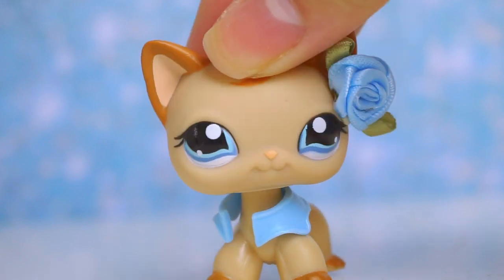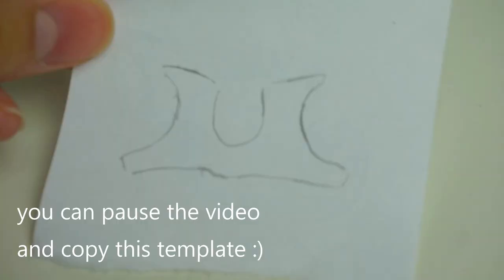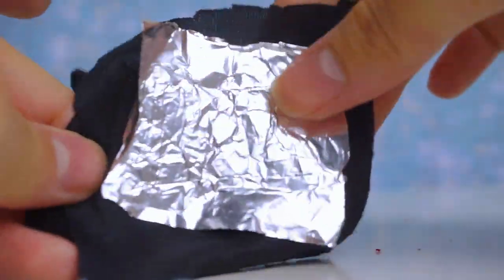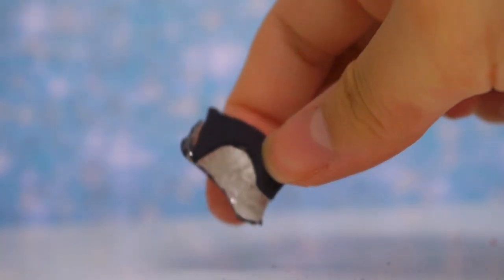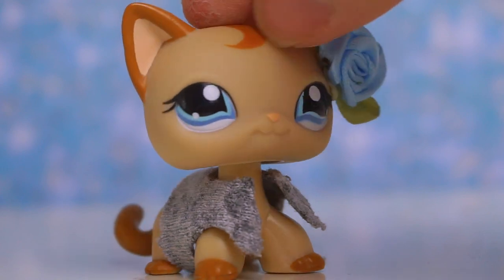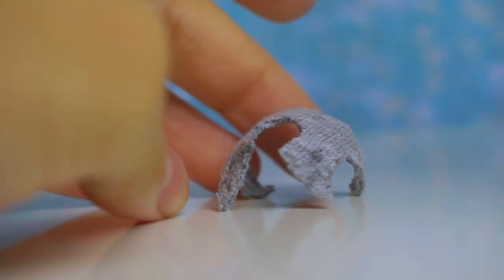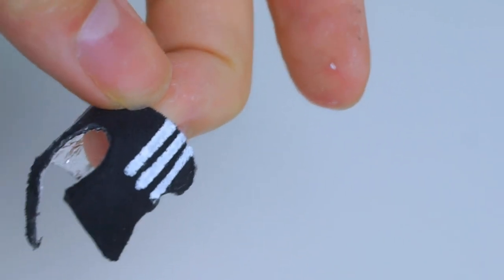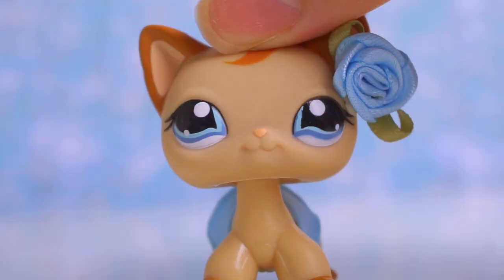How To Make An LPS Jacket | DIY Lps Jacket Tutorial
In today's video, I'll be showing you how to make an LPS Jacket! I've had many requests on how to make my blue Nike jacket, so I thought I'd share with you guys on how I made it!

MATERIALS:
- paper
- tinfoil
- super glue
- fabric
- lps jacket (for those who do not own one, go to [1:11] and copy the template)
- scissors
- paint *optional*
^fine tip tools for small details or small paint brush

This video just shows the basics of making a jacket - feel free to get creative! If you end up making one, I would LOVE to see how all your jackets turned out! :)

Also credit to Kaori Mint for making my new channel intro! I love it so much, thank you! owo

If you end up making these, feel free to credit me! I'd love to see the different designs you end up making :3

Please do not claim as your own idea, I was pretty proud when I came up with this qwq